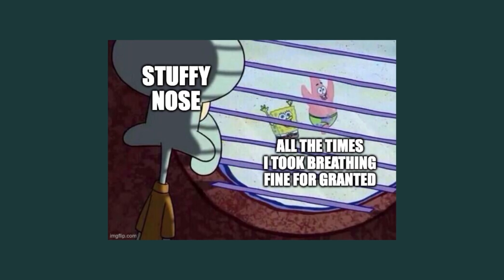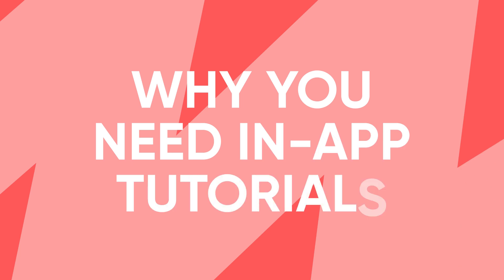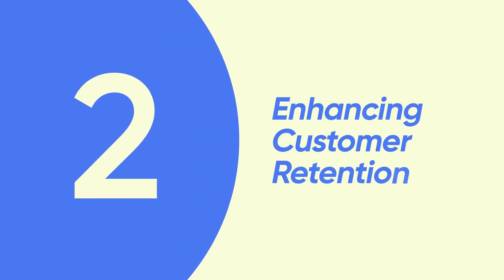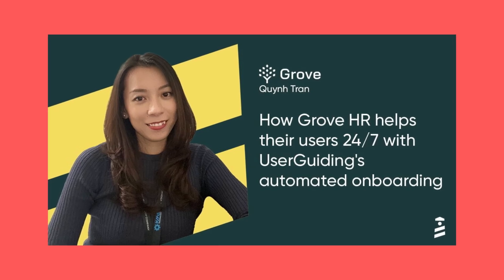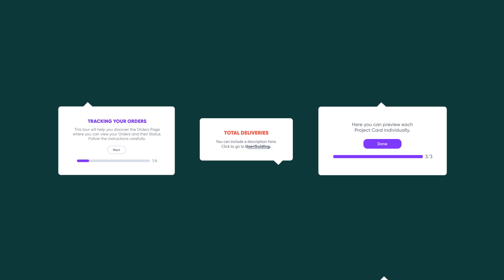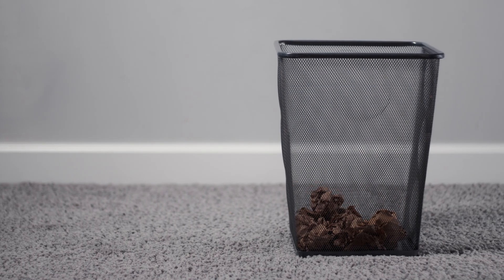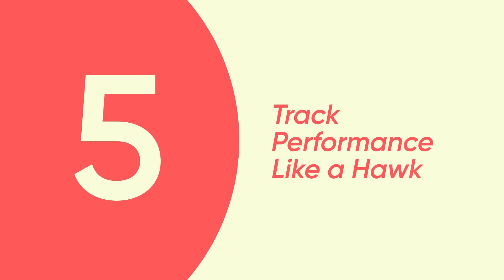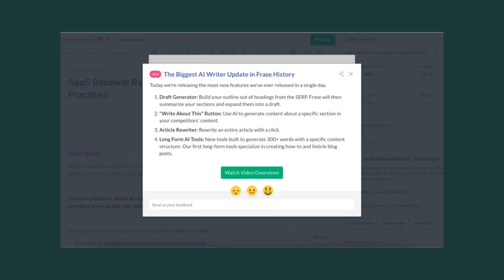Advanced Guide to In-App Tutorials – Getting In-App Training Done Right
🌟 In-app tutorials are essential for user engagement and retention. From Bubble to Indicata, we'll explore how these tutorials boost customer acquisition, enhance retention, and cut down costs. Let's dive into it and revolutionize your onboarding journey together!

📌 Chapters:

00:00 - Intro
00:28 - What is an In-App Tutorial?
01:03 - Why In-App Tutorials Matter?
01:08 - 1- Boosting Customer Acquisition
01:38 - 2- Enhancing Customer Retention
02:18 - 3- Cutting Down Costs & Effort
02:47 - Best Practices for In-App Tutorials
02:54 - 1- Keep It Short & Sweet
03:19 - 2- Personalization is Key
03:45 - 3- Hands-On Learning
04:08 - 4- Make it Fun!
04:30 - 5- Track Performance Like a Hawk
04:56 - 6- Feedback is Your Best Friend
05:29 - 7- Developers, Take a Break
05:56 - Wrapping Up

📝 About this video:

In this video, we delved into the intricate world of in-app tutorials, highlighting their subtle yet significant impact on user engagement. We explore their versatile benefits, ranging from bolstering user acquisition to enhancing retention rates and optimizing operational efficiency. Throughout our discussion, we emphasize essential points, including the significance of concise guidance, personalized interactions, interactive learning experiences, captivating user engagement, meticulous performance monitoring, feedback integration, and developer resource optimization. Join us as we navigate these vital aspects in our advanced guide to in-app tutorials, providing practical insights and actionable strategies for maximizing their effectiveness.